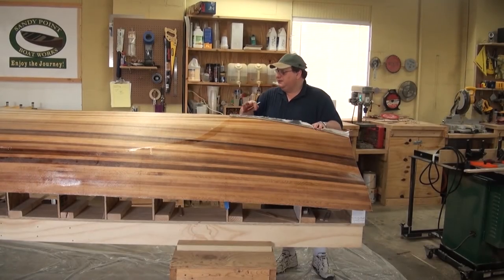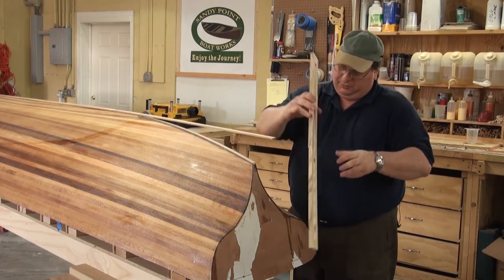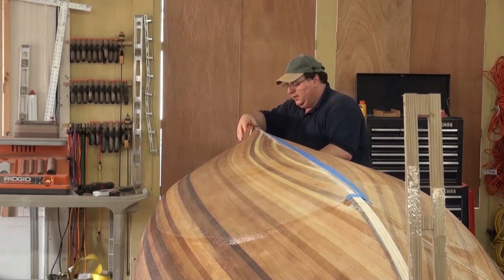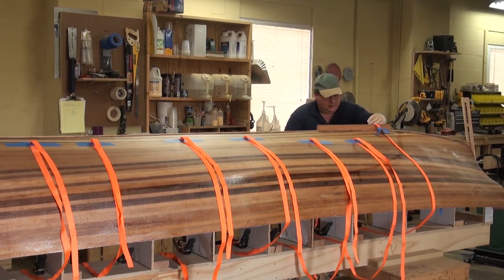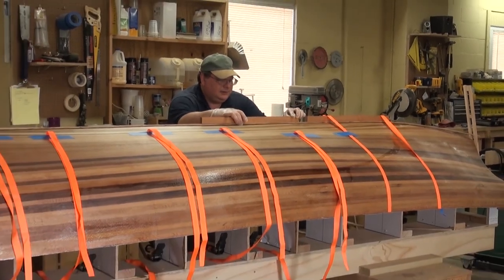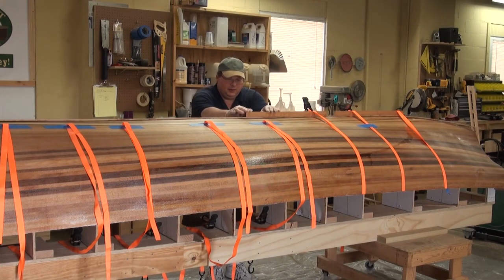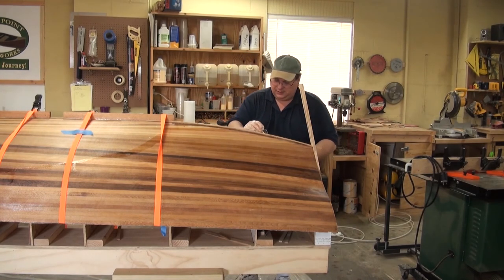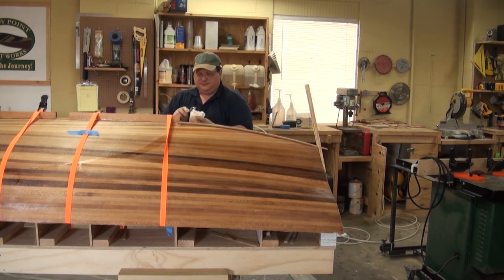15 Laying the keel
On this particular boat, laying the keel ties it all together.  Whitehall rowing boats are known to track true and row effortlessly.  In no small part that is because of the stem tying into the keel tying into the skeg in a seamless integrated mechanism which cuts the water and guides the boat.

In fact you will find that the Boston and New York Whitehall boats track so well that you will need to slow down to turn your craft.